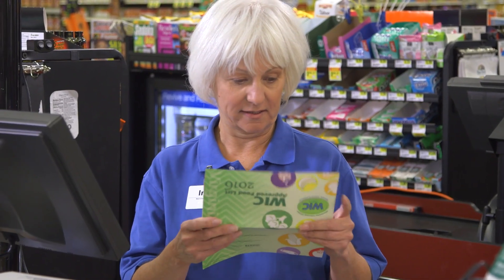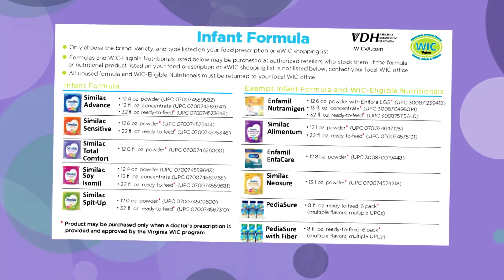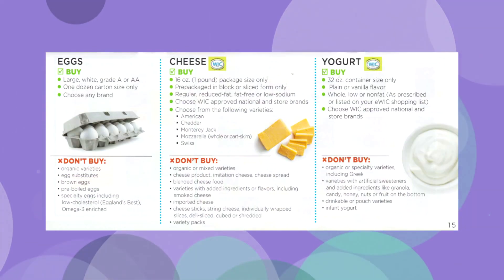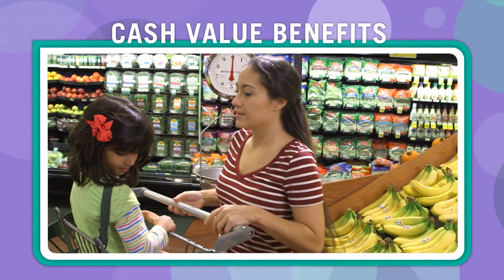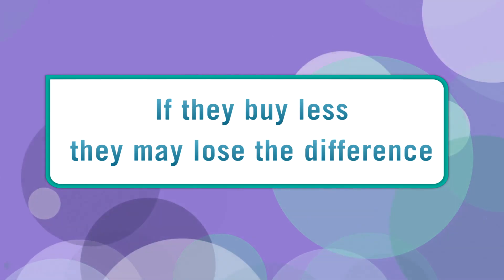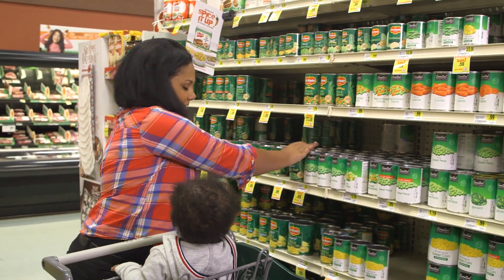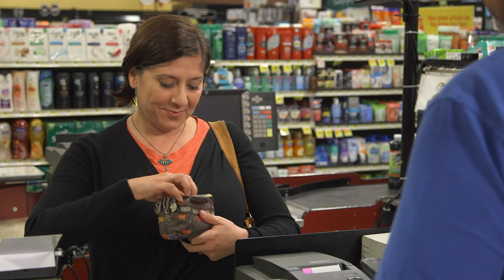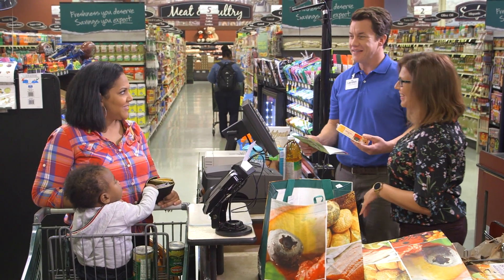Module B: How Does eWIC Work